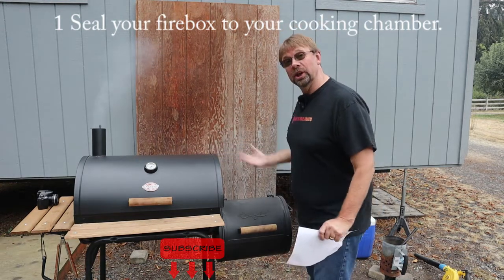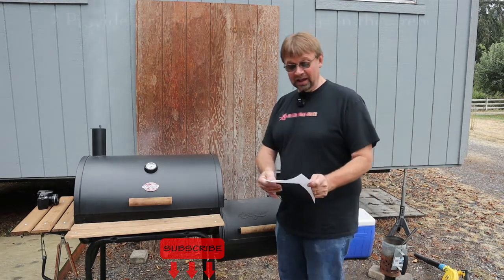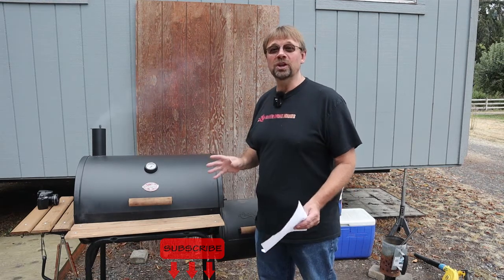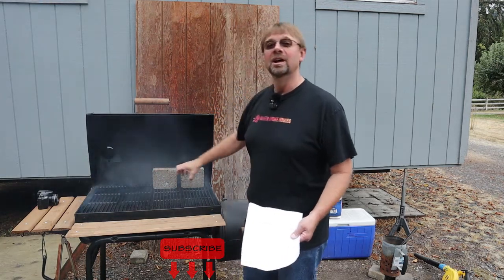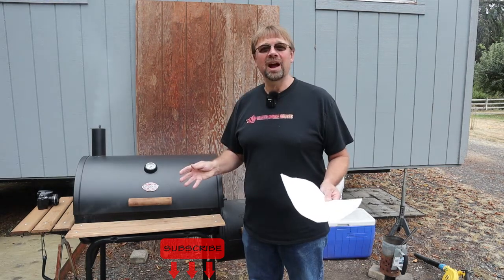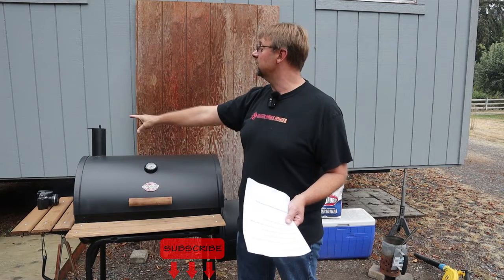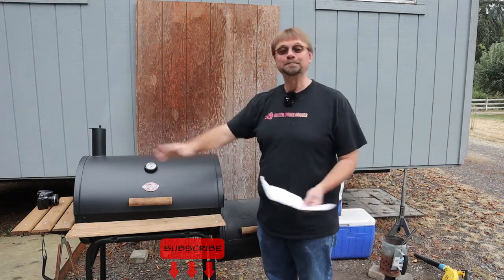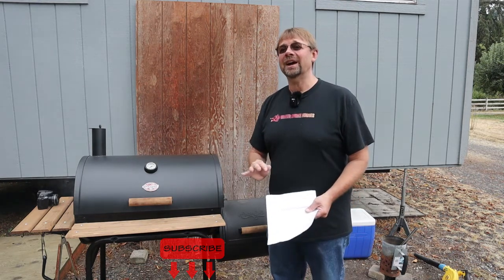5 Tips for the Chargriller Smokin’ Pro E1224 offset smoker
In this video, I will be giving you 5 tips to help you get the most from your Char-Griller Smokin' Pro E1224.
Amazon.com links

Char-Griller E1224 Smokin Pro
LavaLock Hi Temp Silicon
Charcoal Basket for Offset
Wire Rock Grate Replacement
FireBrick, 6-Pack

High Heat Smoker Gasket
Little Chief Drying Screens/mat
Traeger Tailgater 20 pellet Grill
Non Stick Grill Mesh Mats
Delight Smoking Pellets Variety
Pecan Delight Smoking Pellets
Camerons Pellets 4 Pack
Traeger Apple Pellets 20 lb.
Kingsford Hickory Pellets 20lbs
Spice Hunter Gift Set
A-MAZE-N Pellet Smoker Tray
Smoke Chief Cold Smoke Generator
CULINARY TORCH
ThermoPro Thermometer
ThermoPro Wireless Thermom
Dual Probe Cooking Thermomet
Victorinox Curved Boning Knife
Victorinox Pro Slicing Knife
Victorinox 15-Knife Block Set
Canon EOS M50 Mirrorless Digital Camera (18pc Bundle)